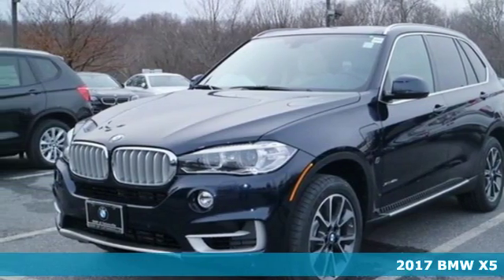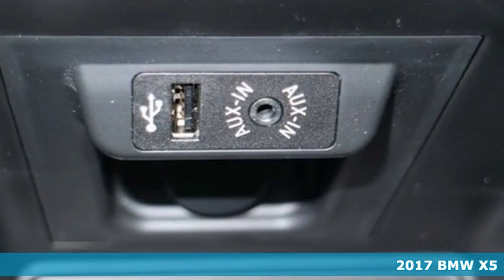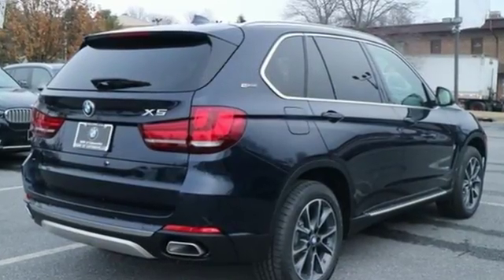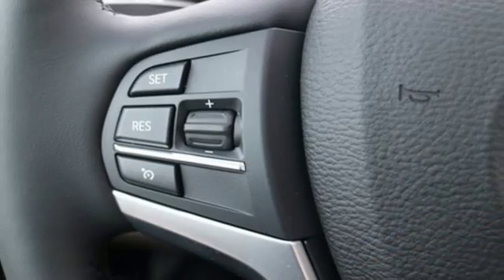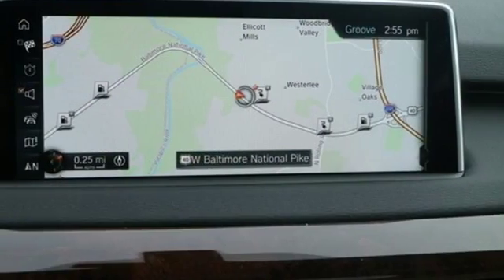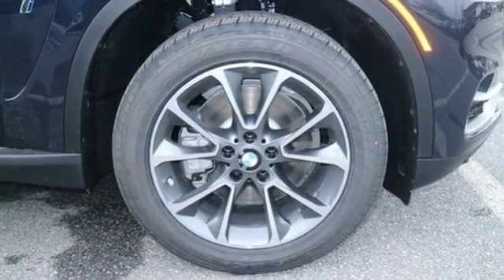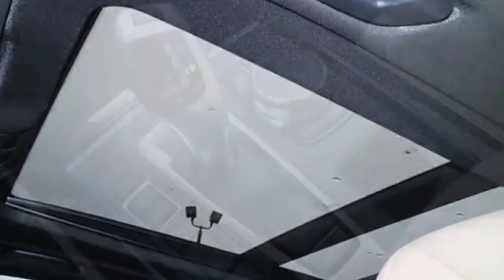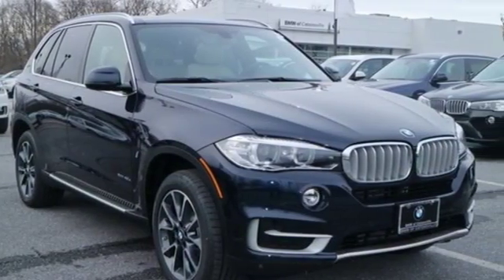New 2017 BMW X5 Baltimore MD Woodlawn, MD B17343 - SOLD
Year: 2017
Make: BMW
Model: X5
Trim: xDrive40e
Engine: 2.0L I4 DOHC
Transmission: 8-Speed Automatic
Color: Blue
Interior: Canberra Beige Metallic
Stock #: B17343
VIN: 5UXKT0C32H0S81623
2.0L I4 DOHC and Canberra Beige Metallic. You've been dreaming about this X5 long enough. It's time to make your dreams come true. The only way to do this is to stop dreaming and start calling. *Your additional costs are sales tax, tag and title fees for the state in which the vehicle will be registered, $995 freight (all new BMW models), any dealer-installed options (if applicable), $69 dealer-installed Nitrogen (Tire) Inflation/Replacement and a $299 dealer processing fee. Pricing and incentives may vary if vehicle is leased. Prices are subject to change, and prior sales are excluded from these offers. While every reasonable effort is made to ensure the accuracy of this information, we are not responsible for any errors or omissions contained on these pages. Please verify any information in question with the dealer.

Address:
6700 Baltimore National Pike